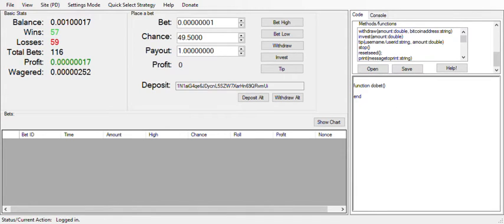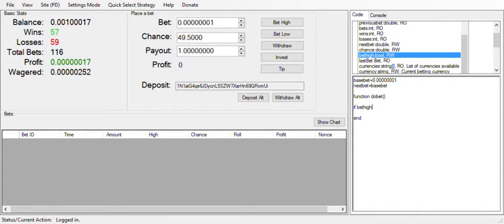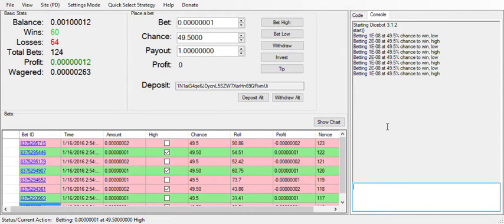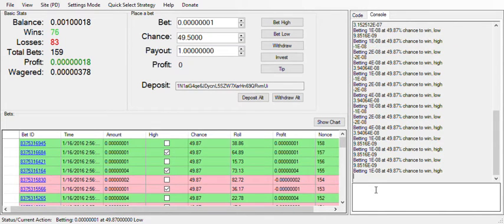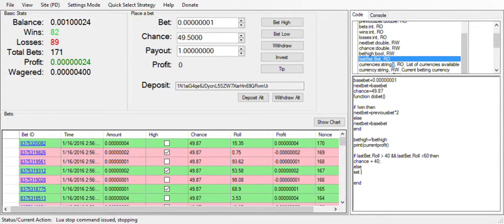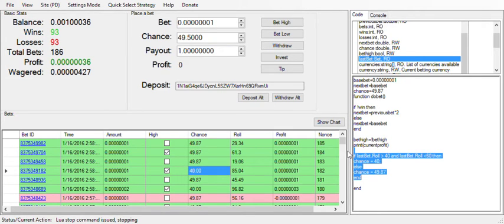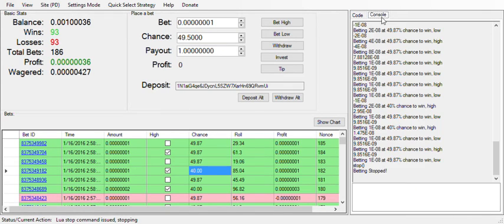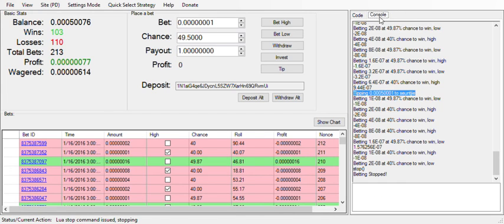DiceBot Programmer mode tutorial 3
A short tutorial on the programmer mode is the DiceBot betting bot.

In this tutorial I do thing in the programmer mode, like program, the bot, to make bets. and things. damn i'm getting lazy

In this Tutorial I run through the available variables box and methods box and write a quick and simple martingale script.